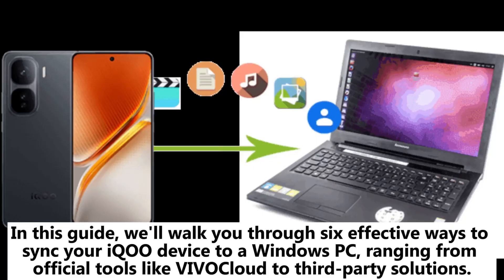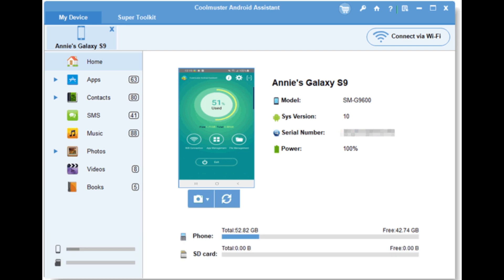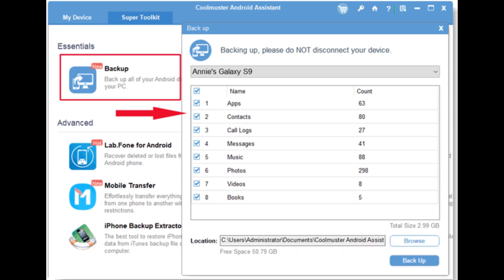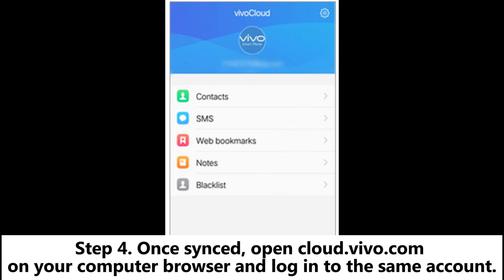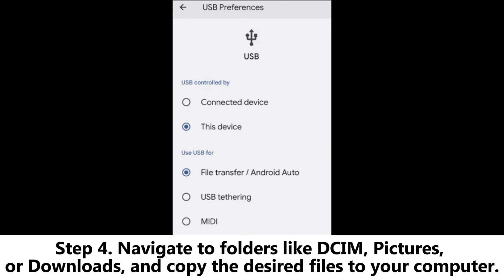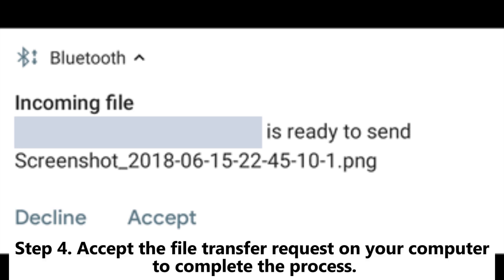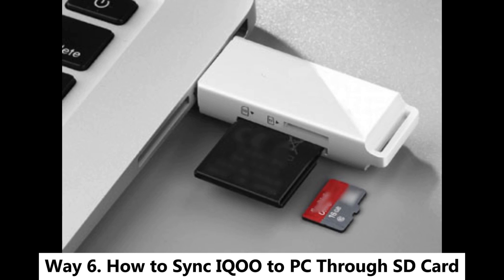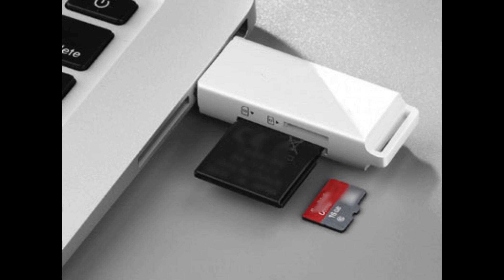How to Sync IQOO to PC in 6 Efficient Solutions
Want to sync IQOO to PC? This guide shares 6 proven ways to transfer data from an IQOO phone to a computer, including USB, VIVOCloud, Bluetooth & more.

00:00 Start
00:12 Way 1. How to Sync IQOO to PC by Coolmuster Android Assistant
01:12 Way 2. How to Move IQOO to PC with VIVOCloud
01:43 Way 3. How to Sync IQOO to PC Through USB Cable
02:11 Way 4. How to Transfer IQOO to PC Using Bluetooth
02:37 Way 5. How to Sync IQOO to PC via Phone Link
03:03 Way 6. How to Sync IQOO to PC Through SD Card